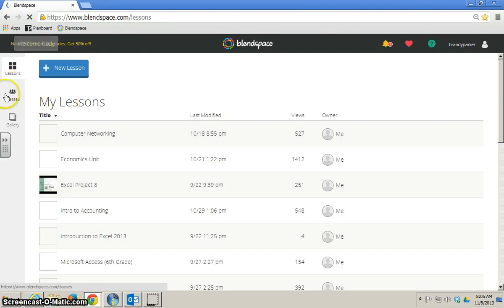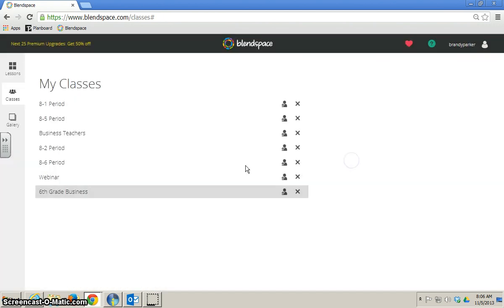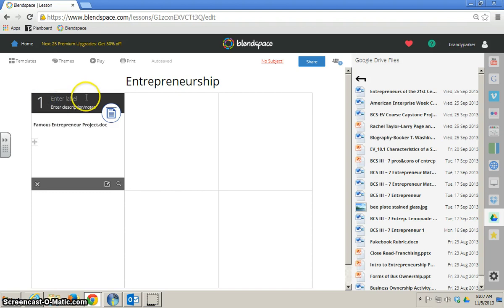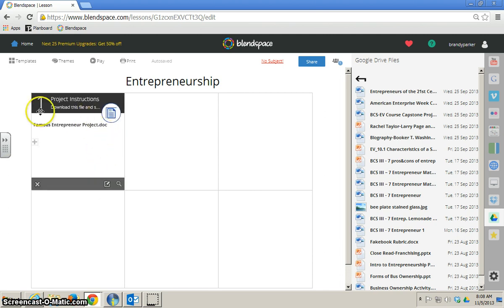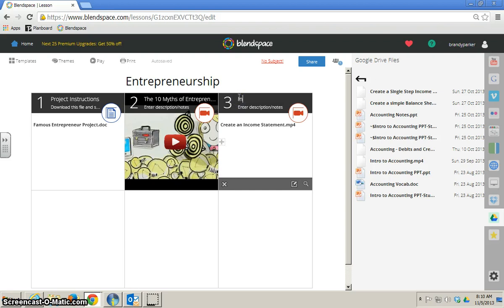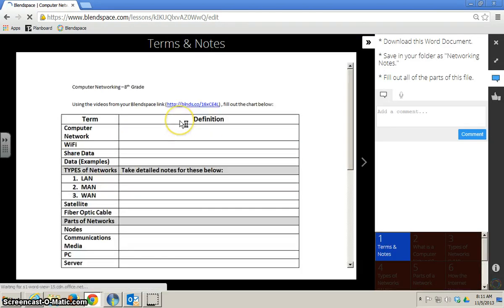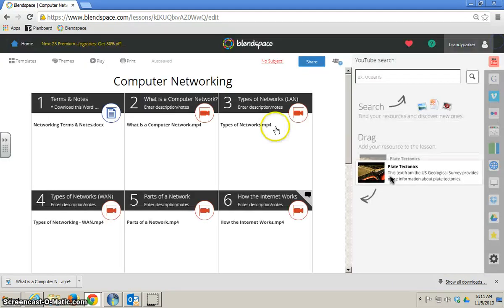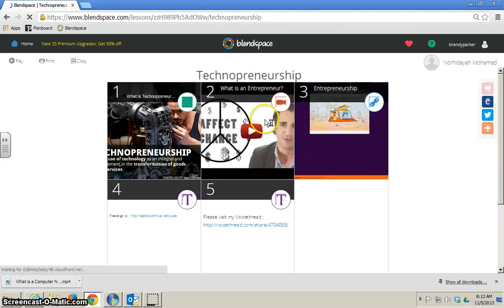Intro to Blendspace Tutorial